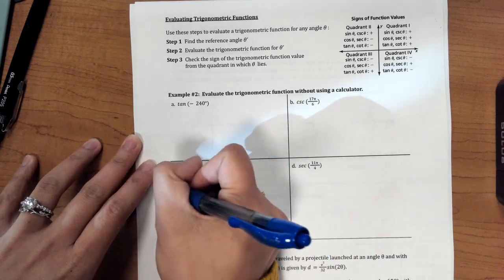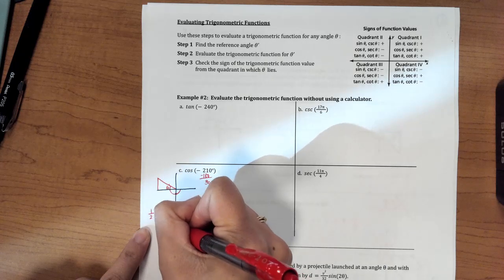9.3B Reference Angles (AS 2024)